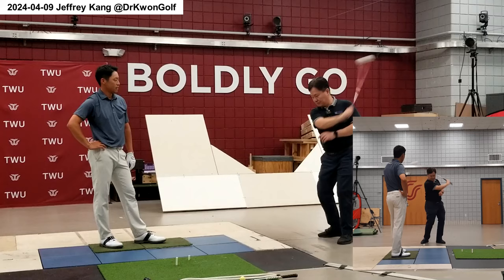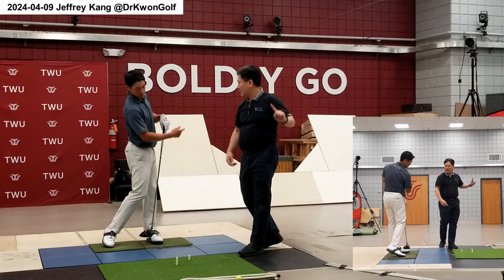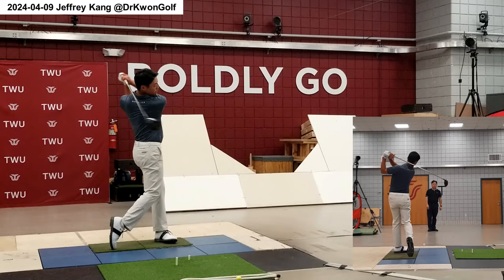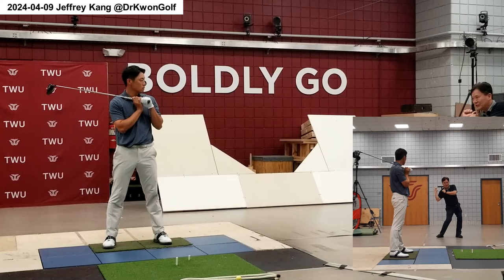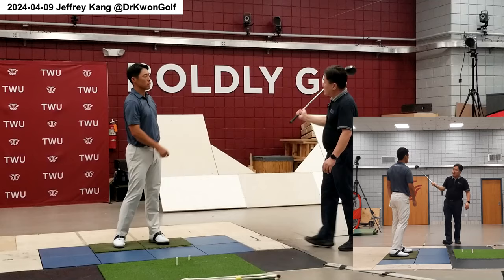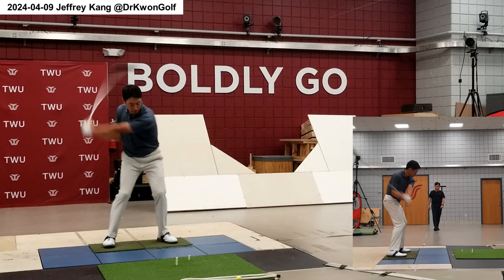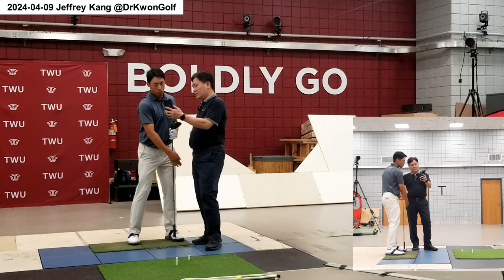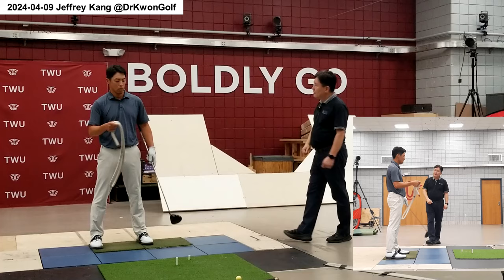2024-04-09 Jeffrey Kang (Korn Ferry Tour) 2/2 - WStick, OWhip & Club